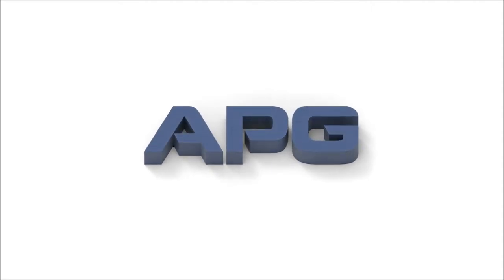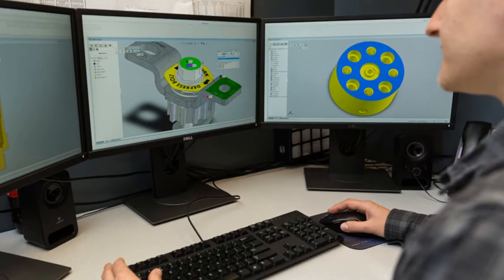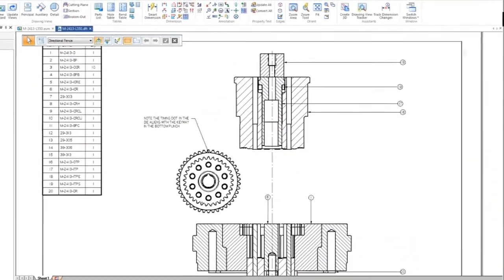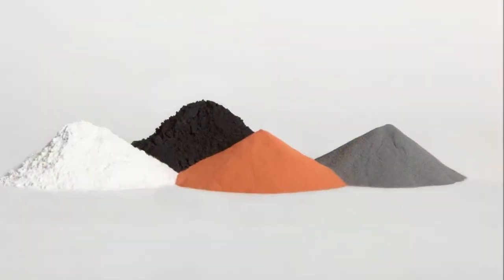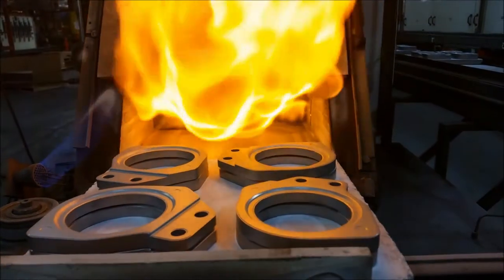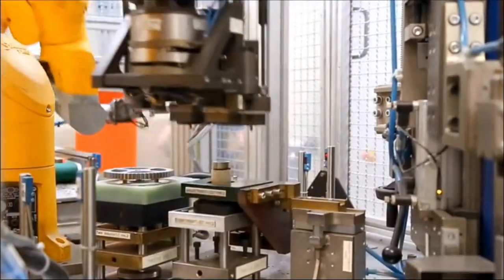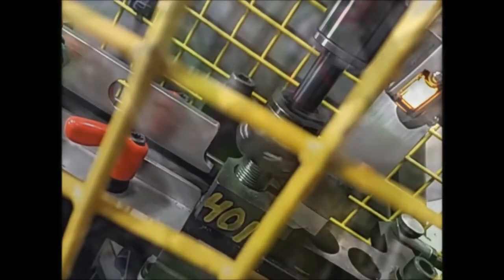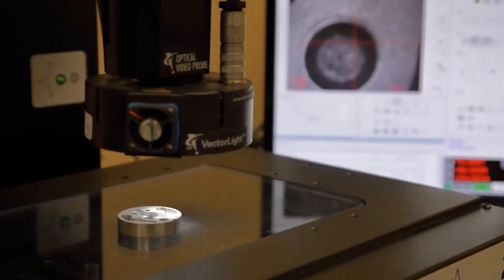APG PM Movie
Alpha Precision Group Powdered Metal Promotional Video